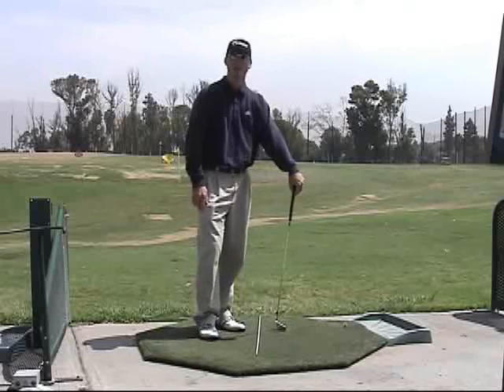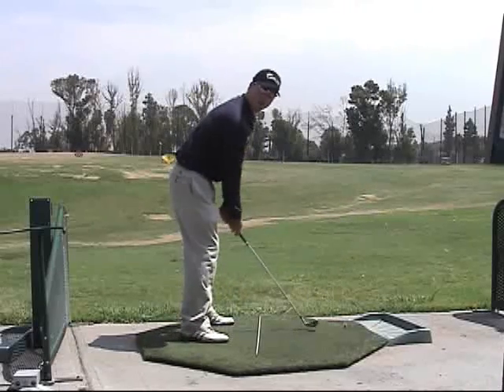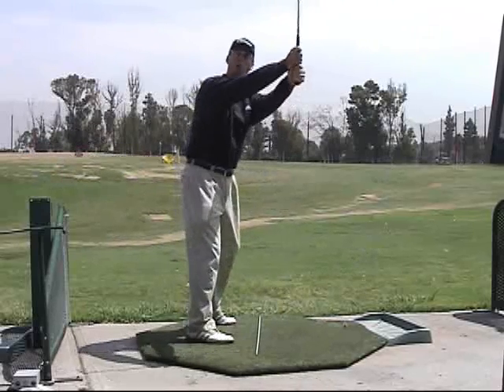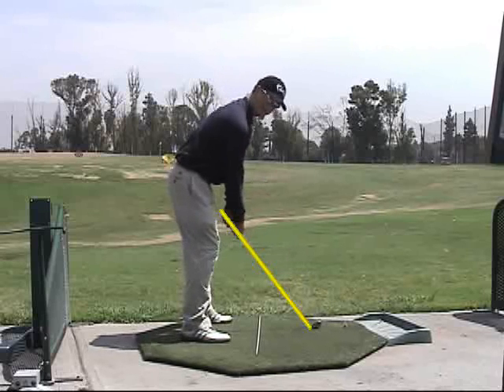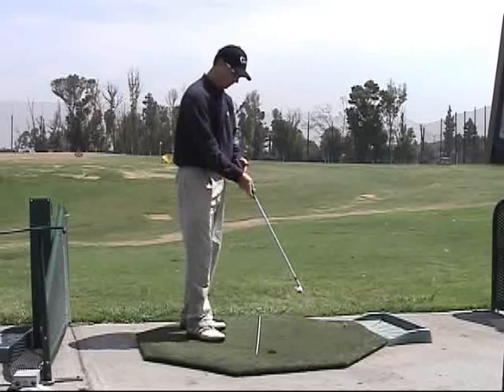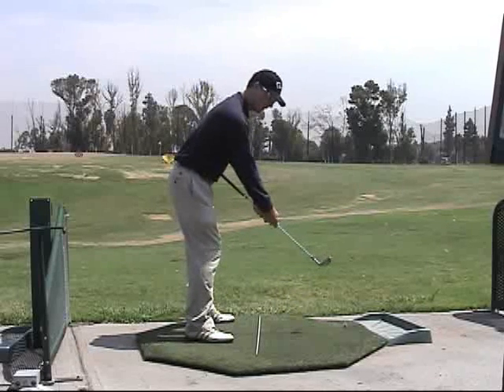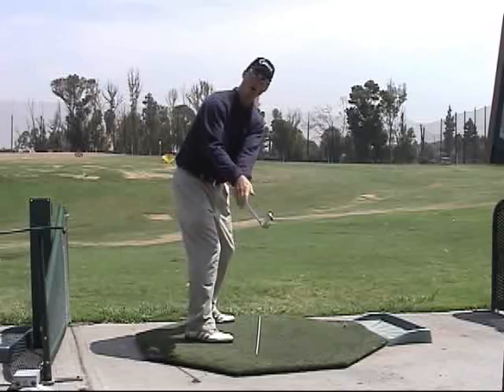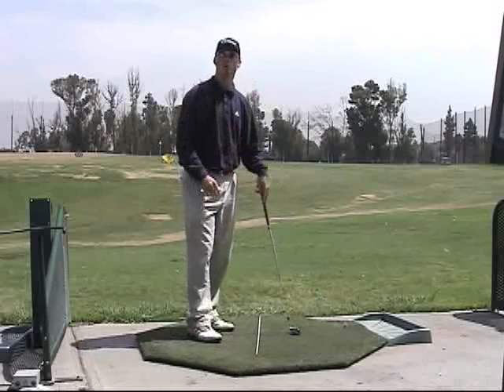Golf Instruction - Drill for a Connected Takeaway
Kevin Scheller demonstrates a drill for achieving a proper connected takeaway in the golf swing. For more tips and free swing analysis software go